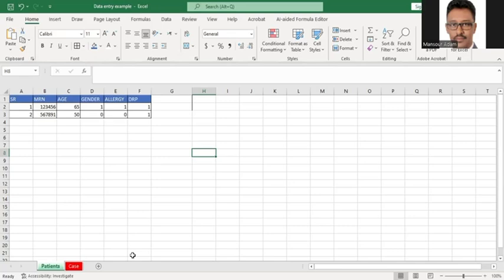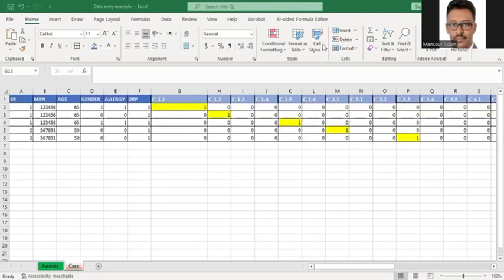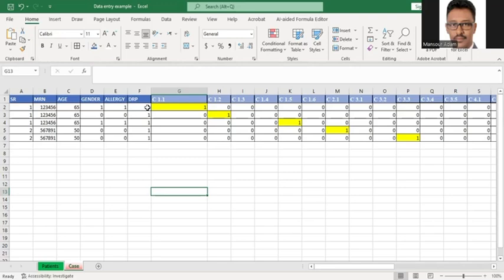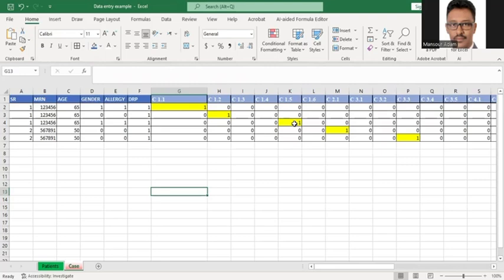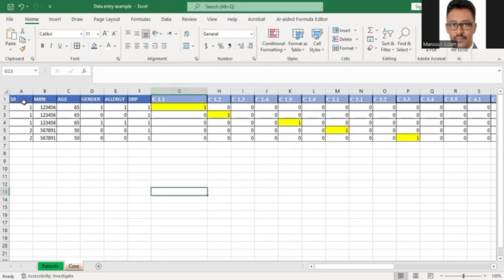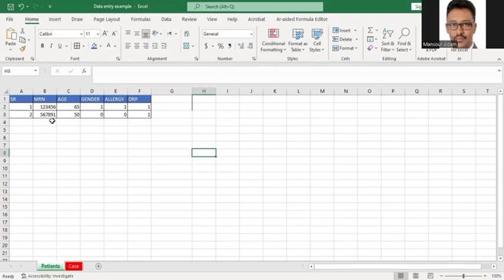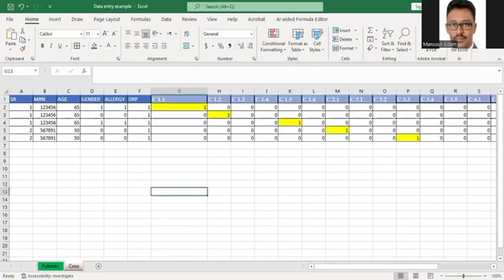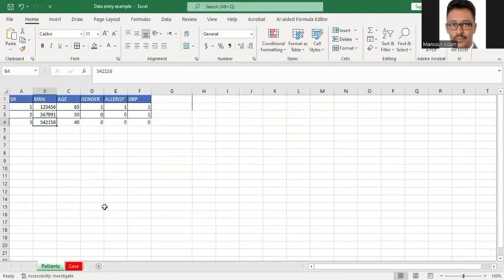Recording and Managing Drug-Related Problem and medication errors Data